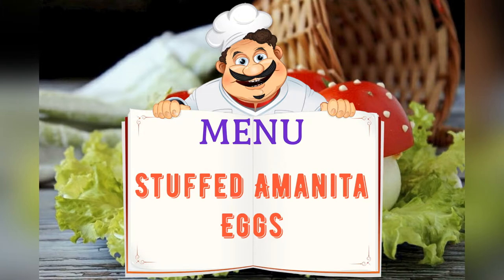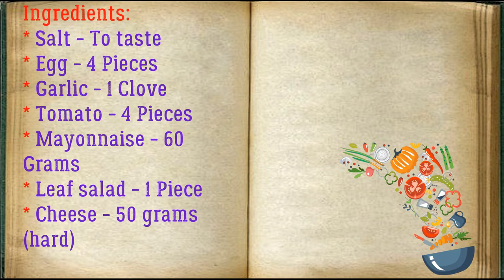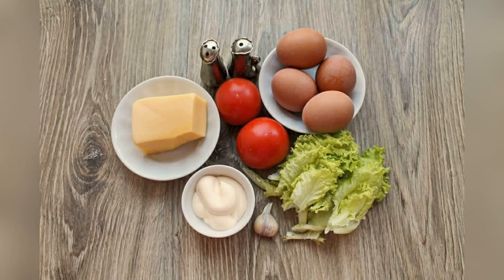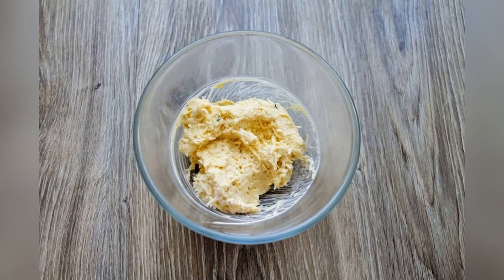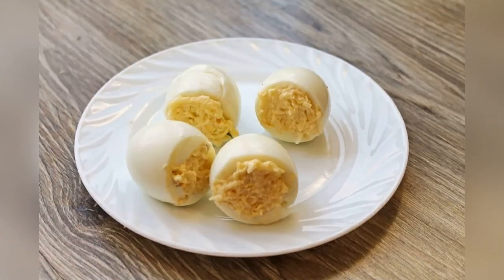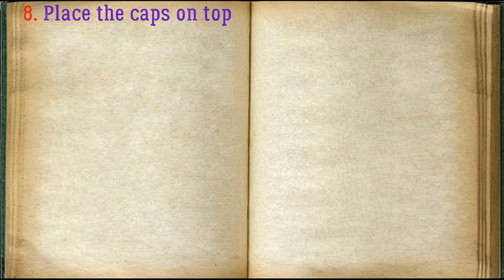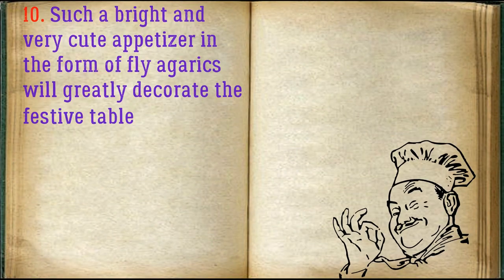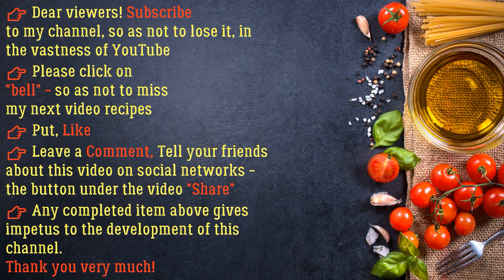👉 Stuffed Amanita Eggs / 👉 Book of recipes / Bon Appetit 🔥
✅ Stuffed Amanita Eggs 👇

Ingredients:
* Mayonnaise - 60 Grams
* Leaf salad - 1 Piece
* Cheese - 50 grams (hard)

"Amanita" can be made different in size if you take eggs of different categories or make them from chicken and quail eggs. For "fly agarics" from quail eggs, take cherry tomatoes as caps. You can stuff them with different fillings at your discretion.

👉 Step by step cooking 👇

1. Prepare all the ingredients needed to make the stuffed mushroom eggs.

2. Boil the eggs after boiling for 12 minutes. Pour cold water over eggs, cool and peel. Cut off the bottom of the egg, on the wide side, and carefully remove the yolk without damaging the white.

3. Grate the cheese on a fine grater and place in a bowl. Chop the yolk and add to a bowl of cheese, stir.

4. Add mayonnaise, leaving a little to decorate the hats, salt and mix.

5. Fill eggs tightly and place on a plate.

6. Rinse lettuce leaves, dry and place on plates. Set the eggs wide side up on the leaves.

7. Wash and dry the tomatoes. Cut off the bottom of the tomatoes from the side of the stalk. Use a small spoon to remove the pulp and seeds. Put some cheese mass inside the caps and press it against the walls.

8. Place the caps on top of the stuffed eggs.

9. Decorate the top of the hats with mayonnaise dots, turning them into fly agarics.

10. Such a bright and very cute appetizer in the form of fly agarics will greatly decorate the festive table. It is prepared very simply, and you will get a whole sea of ​​pleasure. Take note of the recipe!